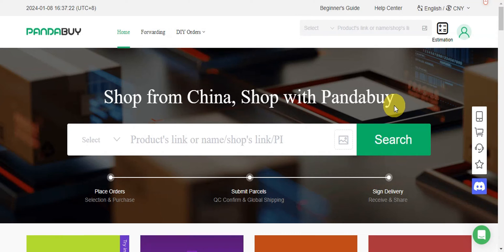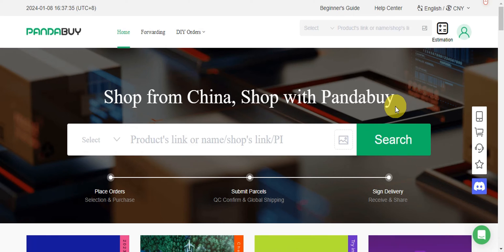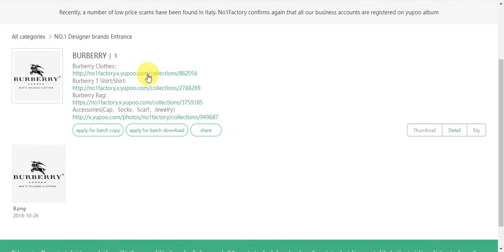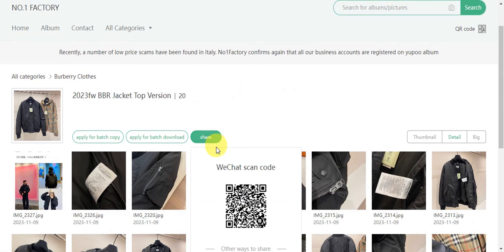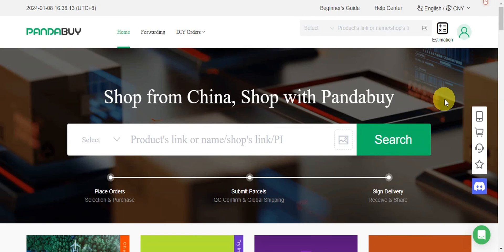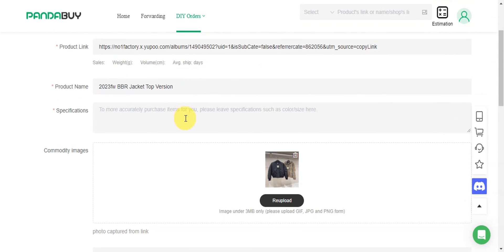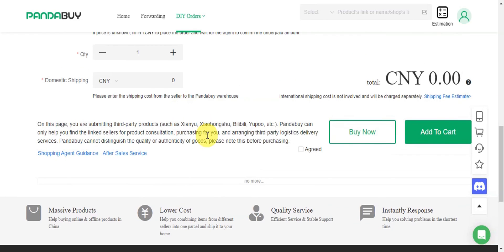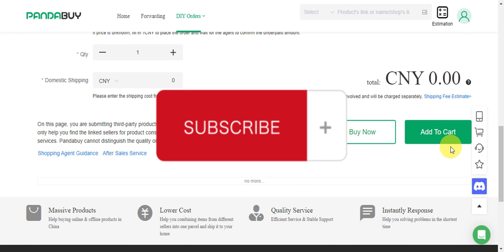How to Add Yupoo To Pandabuy (Best Method)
Learn the best method for adding Yupoo to Pandabuy in this tutorial. Follow these simple steps to seamlessly integrate your Yupoo products into your Pandabuy store and increase your sales. Don't miss out on this valuable knowledge for your e-commerce business!